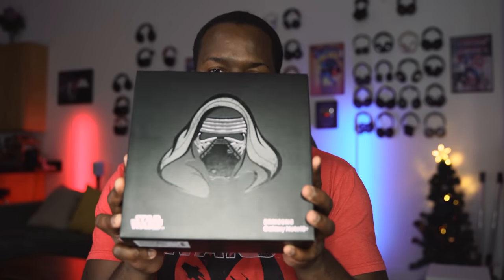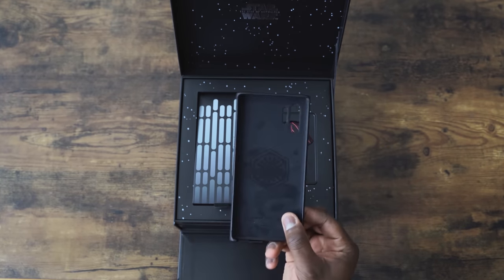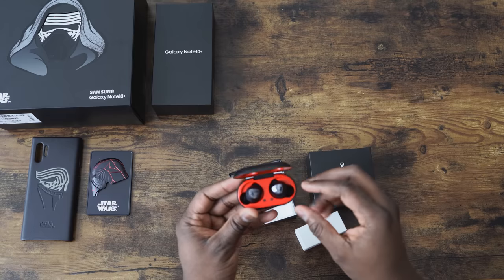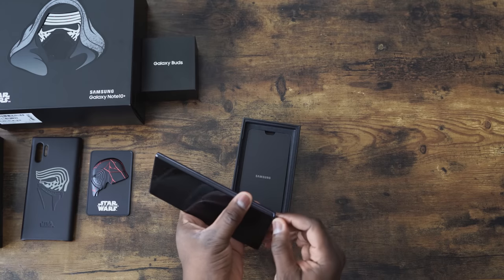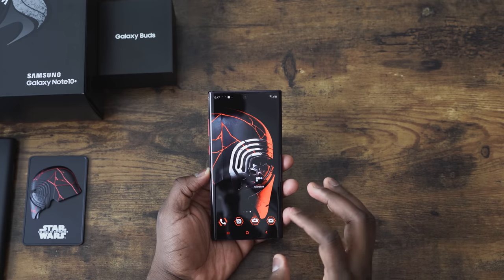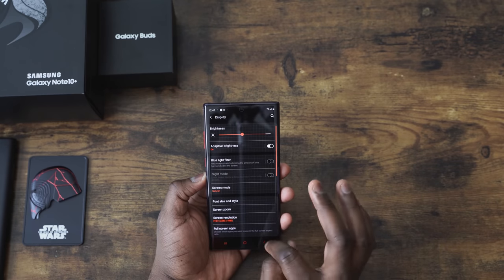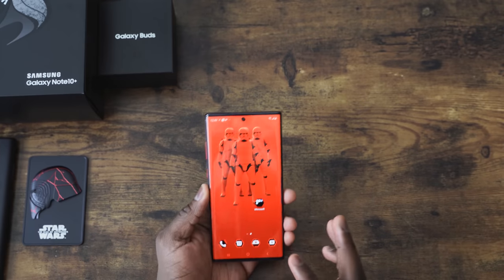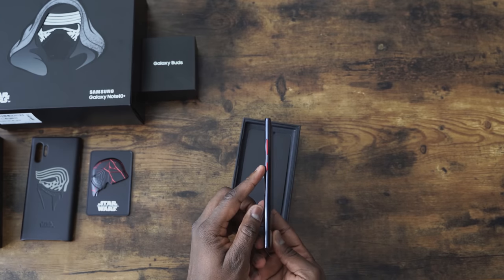Galaxy Note 10 Plus Unboxing: STAR WARS Special Edition!!!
Here is the first unboxing of the Galaxy Note10+Star Wars Special Edition. Let's see what's inside.
STAR WARS Note10+

1) iMobile Test drive: A day with Mate 20 Pro +A Surprise